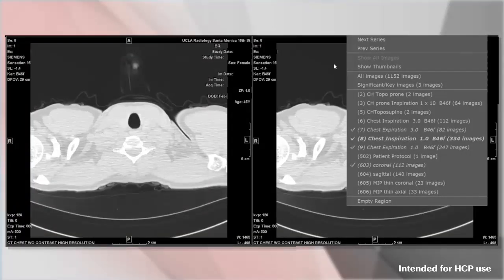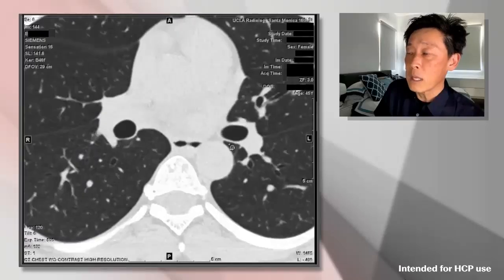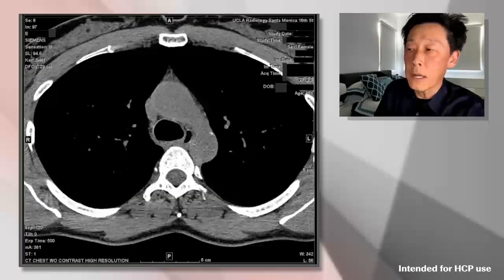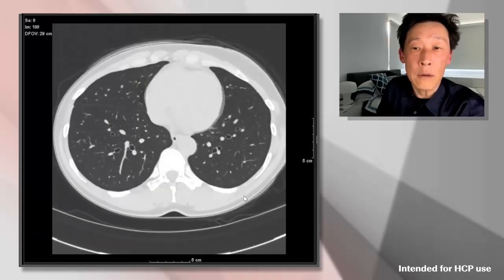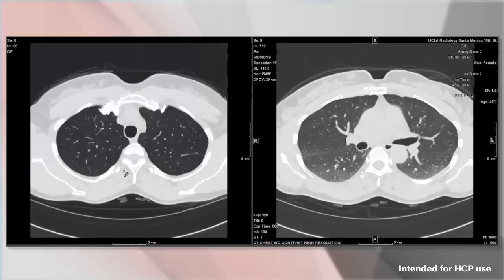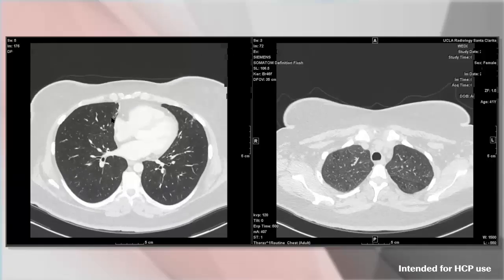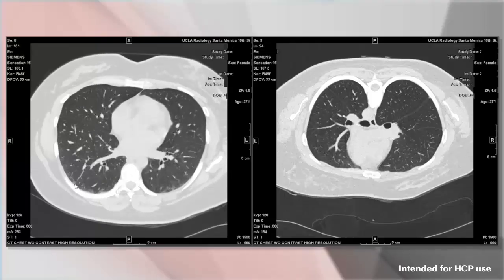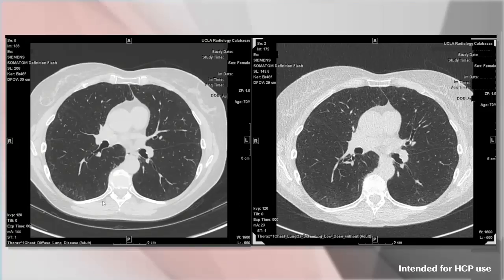Normal Lung Full Scan HRCT Video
Watch Dr. Robert Suh run through high resolution computed tomography (HRCT) and review basic chest CT anatomy.  In this video, Dr. Suh looks at the components of HRCT, basic protocols and what the HRCT of a normal lung looks like.

Intended for Healthcare Professionals (HCP) use.